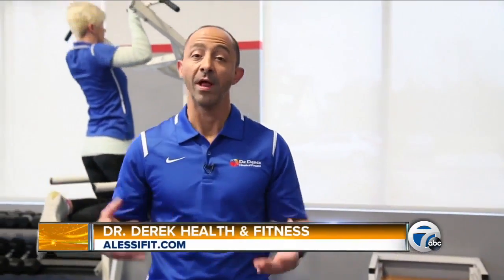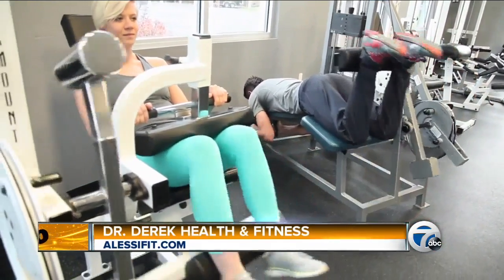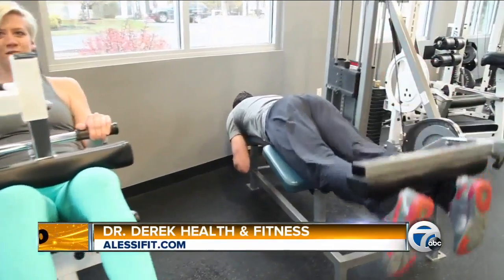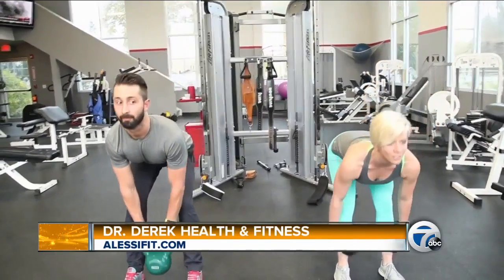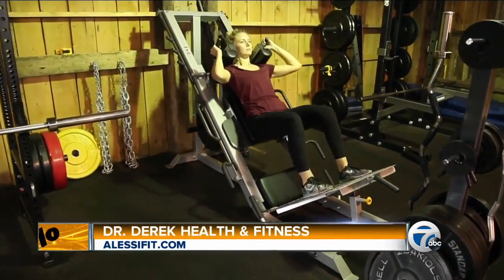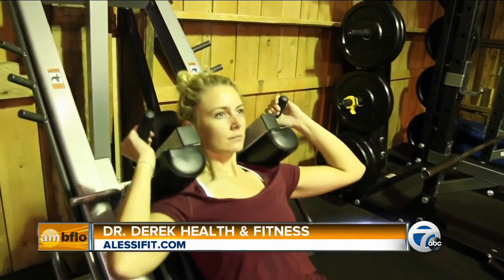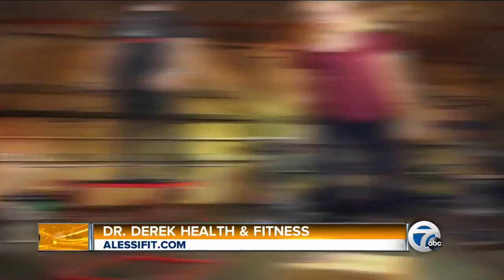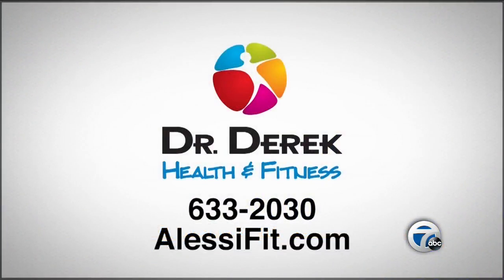Dr. Derek Health &amp; Fitness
Get into shape this summer wit Dr. Derek Health &amp; Fitness